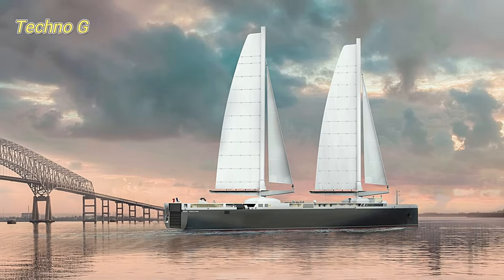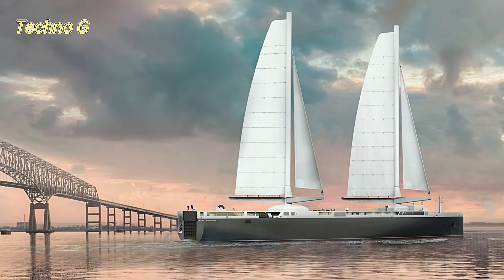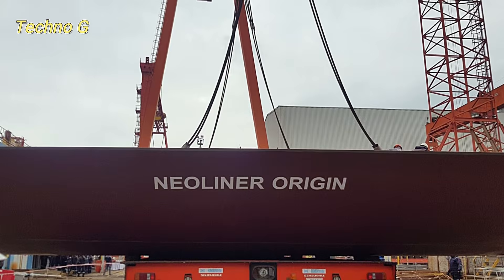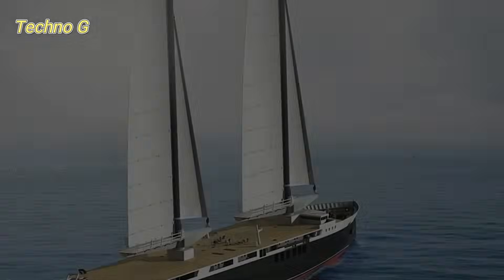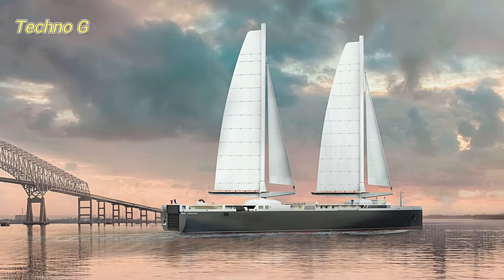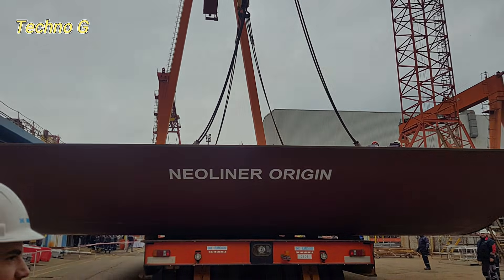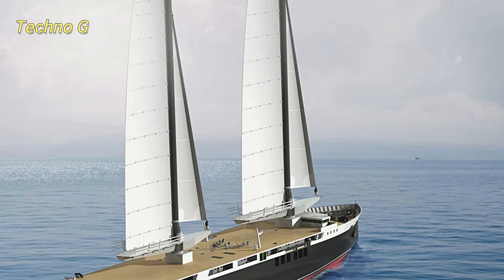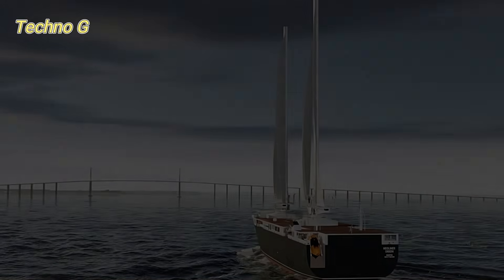World’s First Commercial Sailing RoRo Ship – Neoliner Origin to Cut Fuel Consumption by 80%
In January 2025, the shipping industry witnessed a revolutionary breakthrough with the launch of the Neoliner Origin, the world's first commercial sailing RoRo vessel. This trailblazing ship, designed to reduce emissions and fuel consumption significantly, is set to make a major impact on how we think about sustainable shipping. With the ability to reduce fuel consumption by 80% and cut greenhouse gas emissions by 90%, the Neoliner Origin could change the course of marine transportation forever.

Unlike smaller cargo ships that have experimented with wind propulsion, the Neoliner Origin is the first RoRo vessel, a large ship specialized in transporting rolling equipment and oversized goods, to integrate such innovative technology. It boasts almost 3,000 square meters (32,300 square feet) of sail area, coupled with two impressive Solidsail carbon masts. Each of these 76-meter-high masts is foldable, making the vessel highly adaptable to various routes, including the ability to pass under bridges – a major engineering feat.

The ship’s design also incorporates cutting-edge technologies such as a weather routing system by D-ICE Engineering and retractable anti-drift plans by Foure Lagadec. These advanced systems will help the Neoliner Origin maintain an efficient and stable course, optimizing fuel savings while traveling at a commercial speed of 11 knots. The vessel can carry over 5,000 tons of cargo, along with 12 passengers and a crew of 13. This combination of capacity, speed, and sustainability sets the Neoliner Origin apart from anything the shipping industry has seen before.

The Neoliner Origin’s maiden route will connect France to North America, with stops in Saint-Pierre-et-Miquelon and Halifax, before arriving in Baltimore, US. This pilot line is expected to pave the way for more sustainable shipping routes globally. Neoline, the French shipping company behind this project, has already secured partnerships with major customers like Renault Group and Michelin.

What makes this vessel so important is its potential to drastically reduce the environmental impact of the global shipping industry, one of the largest contributors to greenhouse gas emissions. As Neoliner Origin takes to the seas, it could lead the charge for greener, more eco-friendly shipping solutions worldwide.